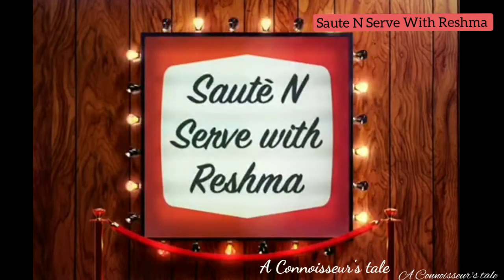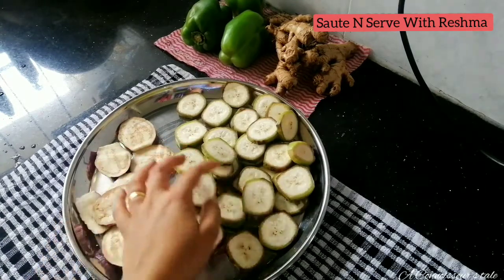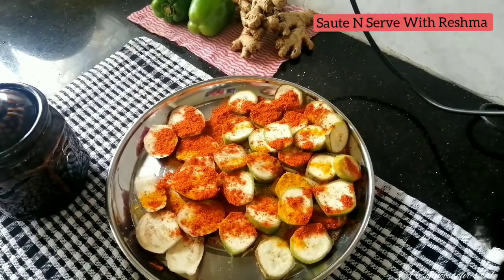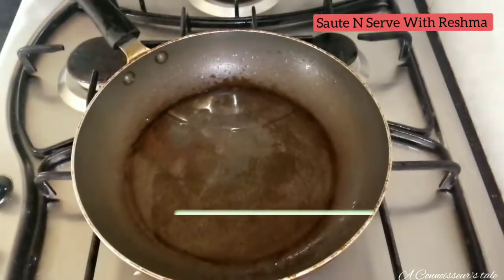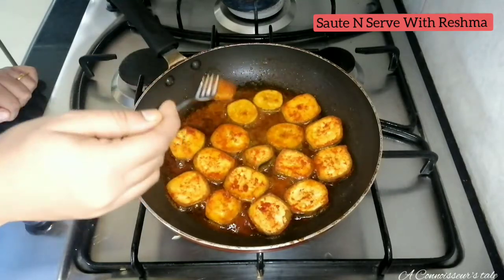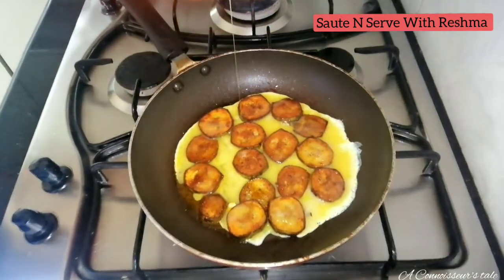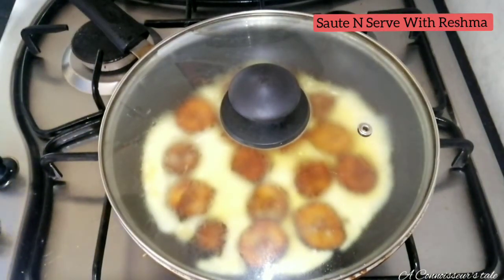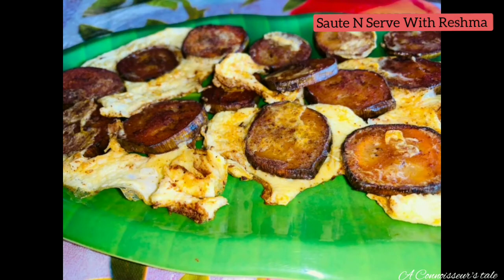പച്ചക്കായ ഇങ്ങനെ fry ചെയ്തിട്ടുണ്ടോ??Raw Banana and egg|variety raw banana fry|sautenservewithreshma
Ingredients:
Raw Banana 2
egg